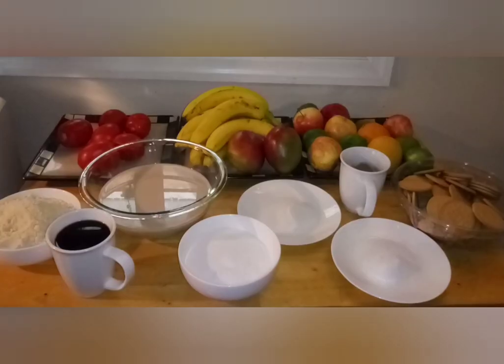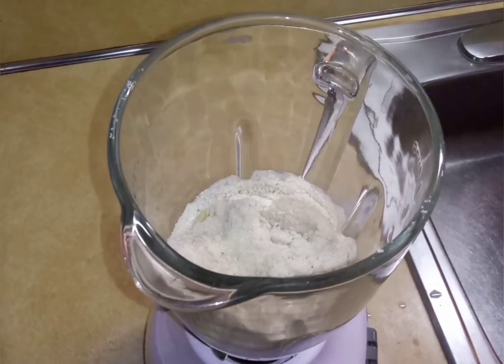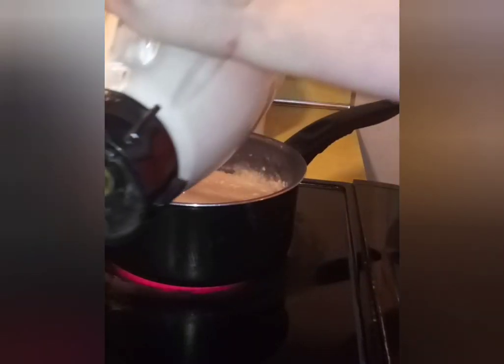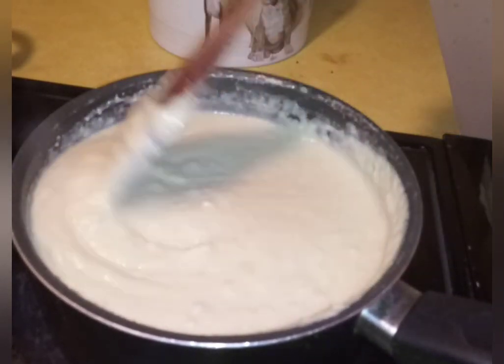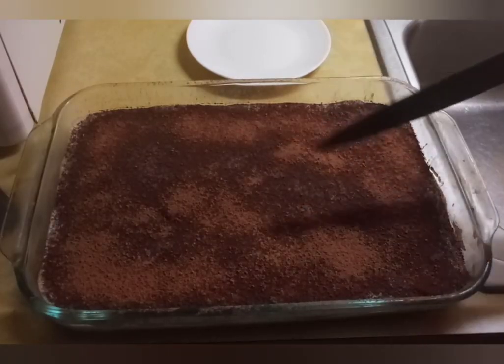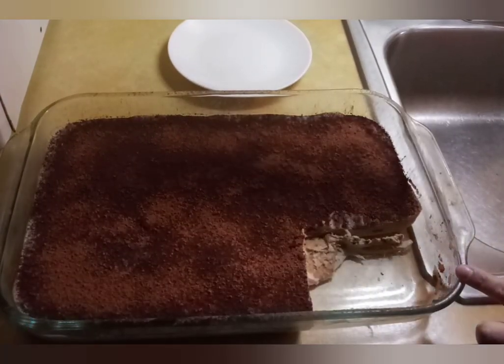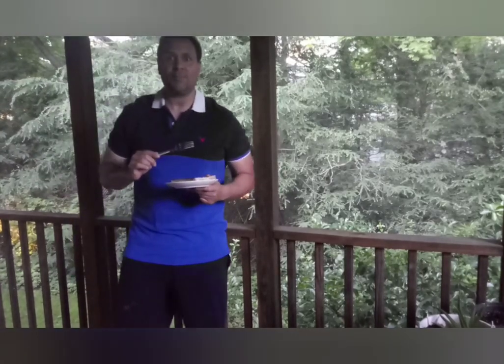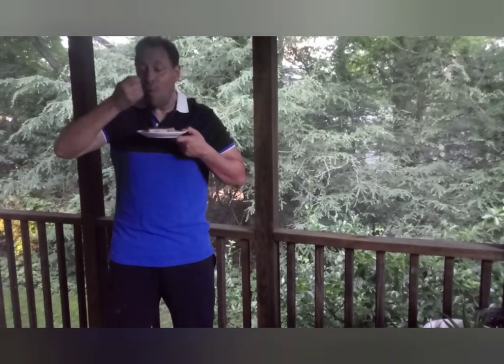Vegan Tiramisu recipe! zero cholesterol, zero lactose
*IMPORTANT MESSAGE*
You can control the amount of sugar on the recipe. Since we don't have have high blood sugar issues, I usually add 1 cup of more sugar on the ingredients, but the soy milk and cookies have enough sugar for this recipe.
*MENSAJE IMPORTANTE*
Ustedes controlan la cantidad de azucar en la receta, nosotros no padecemos de azucar alta asi que usualmente agregamos 1 taza de azucar mas a la receta, pero la leche de soya y las galletas ya tienen suficiente azucar.

TIRAMISU VEGANO:
Esta receta es muy conveniente para personas que tiene colesterol alto, o estan en dieta y quieren un postre sin sentir culpa de comerlo, o simplemente quien quiera evitar lacteos, queso o huevos. Es muy facil y rapido de hacer,  les va a encantar!

RECETA EN ESPANOL:

INGREDIENTES: (PARA 18 PORCIONES PEQUENAS)
- 2 tazas de harina de almendras blancas
-3 tazas de leche de soya (sabor a vainilla)
-60 galletas Maria
-2 cucharaditas de agar agar en polvo
-Una pizca de sal
-1/2 taza  de cacao  en polvo mezclado con una cucharadita de café en polvo y una cucharadita de azucar
-Una taza de café espresso

PREPARACION:
Empezamos licuando la mitad de la leche con toda la harina de almendras. En una olla mezclamos el resto de la leche con el azucar y el agar agar, lo dejamos en temperatura media y revolvemos hasta antes que hierva por completo. Luego mezclamos el resto de la leche con almendras licuada, y revolvemos, esperamos que hierva por lo menos tres minutos porque necesitamos que el agar agar se cocine por ese tiempo para que pueda cuajar la mezcla. Dejamos que la mezcla enfrie a temperatura ambiente, mientras tanto, le ponemos la pizca de sal a el café y mezclamos. La mezcla que acabamos de crear es la que reemplaza el queso mascarpone en la receta original de tiramisu.
Ahora estamos listos para poner en un refractario una capa de la mezcla, luego una capa de galletas previamente mojadas con el café, y asi sucesivamente hasta terminar en una capa de la mezcla. Luego con un colador, espolvoreamos el cacao por encima de el tiramisu, y lo llevamos al refrigerador  como minimo cuatro horas.
Despues de cuatro horas en el refrigerador, esta listo para partir y servir.
Disfruten! :)